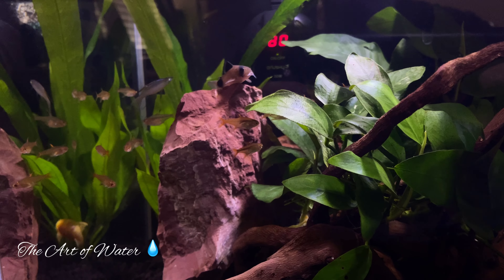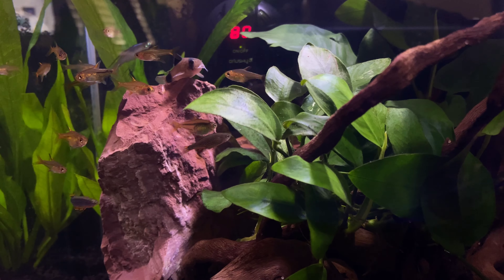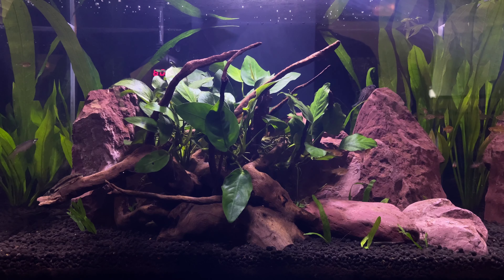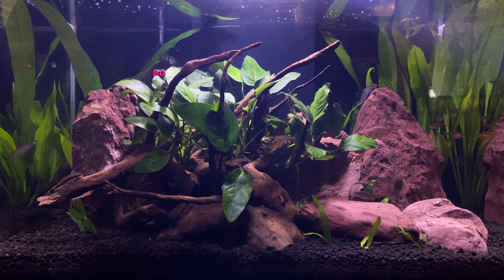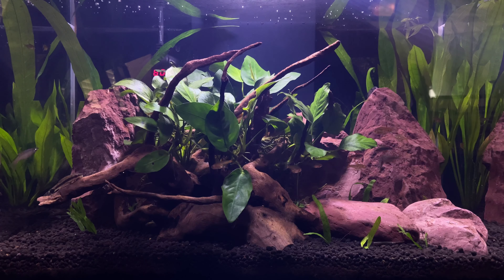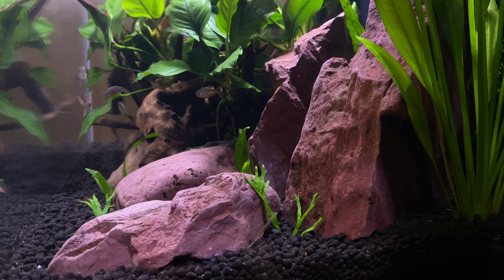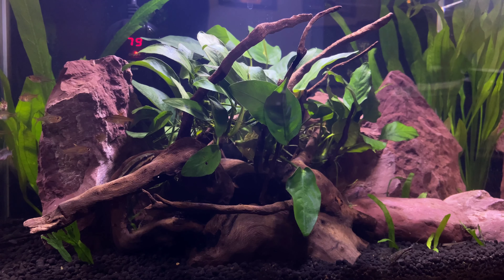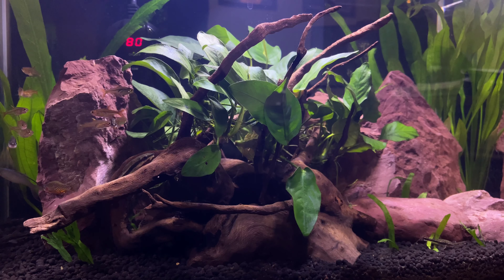Celestial Pearl Danio & Ember Tetra - Best Nano Fish Duo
The Celestial Pearl Danio and Ember Tetra probably the best tank mates for your nano aquarium!!